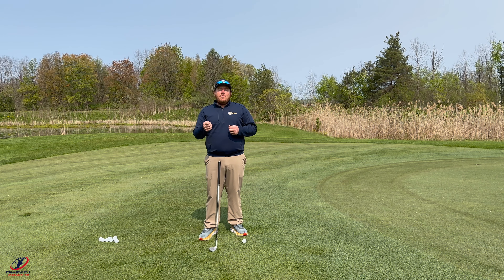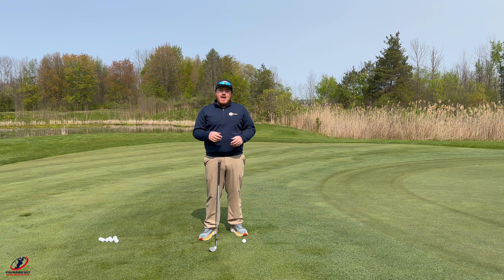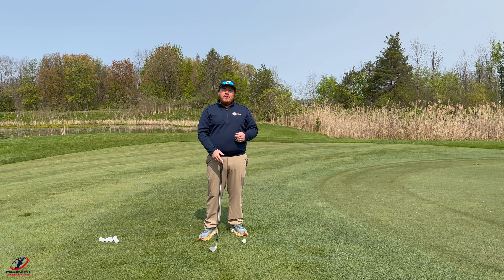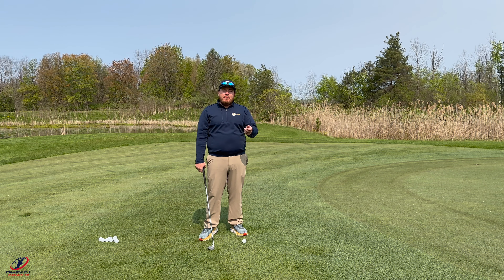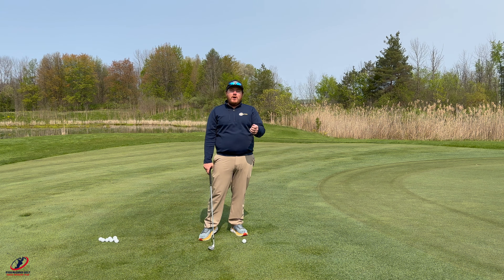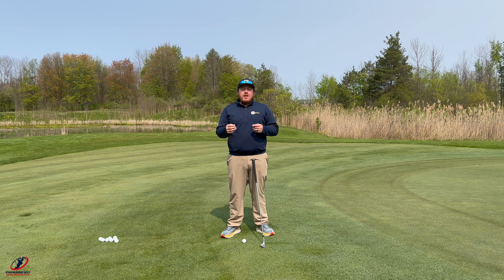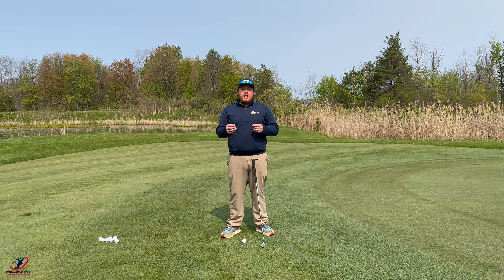HOW TO CHIP IN GOLF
In this video I walk you through the 2 main points to remember when chipping. This goes for any club you wish to use.